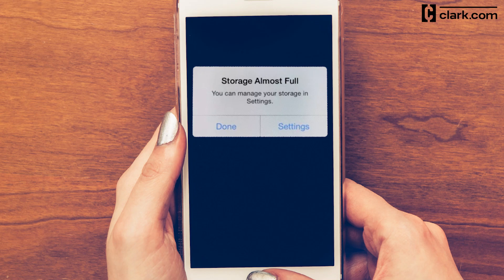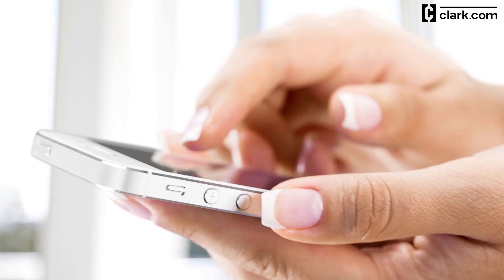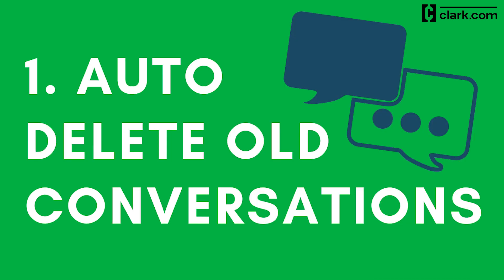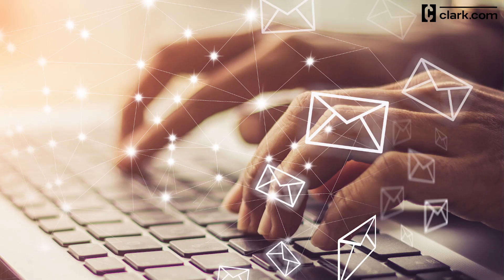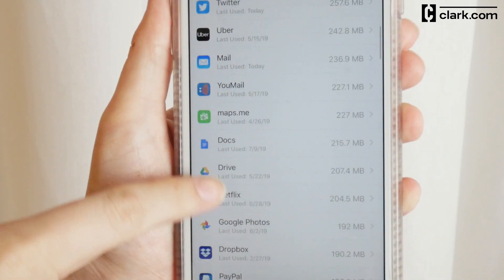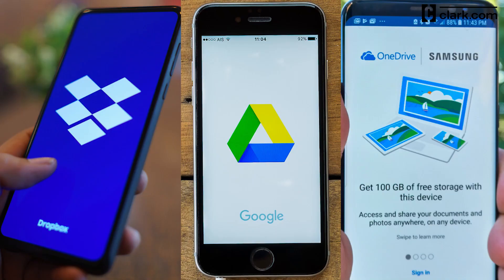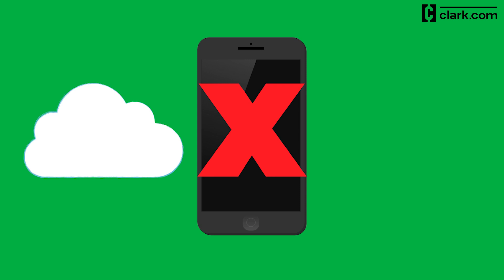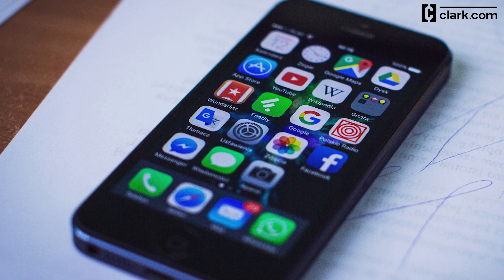7 Ways to Free Up Space on Your iPhone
If your iPhone is always running out of storage, try these easy steps to get more space back on your phone.